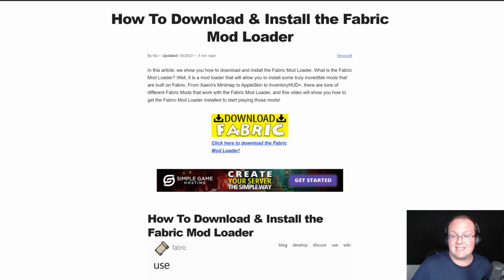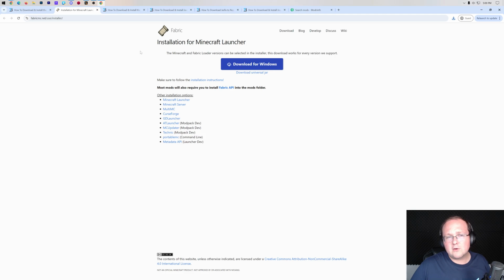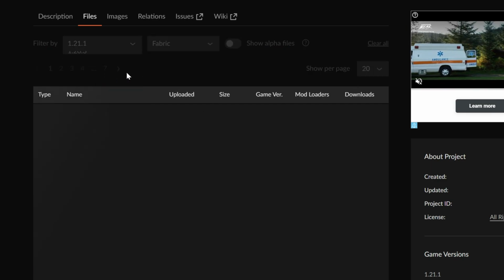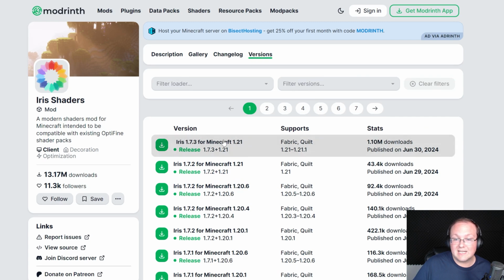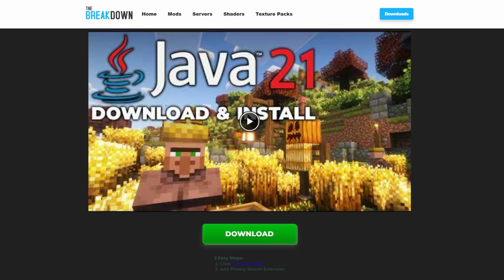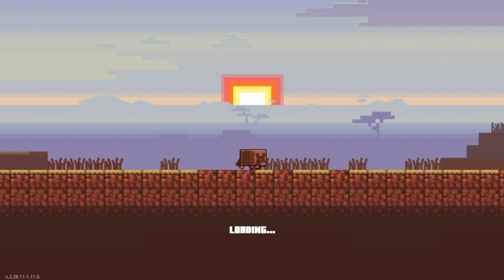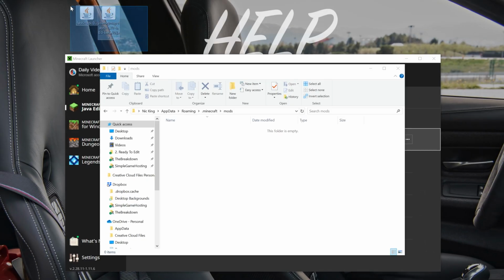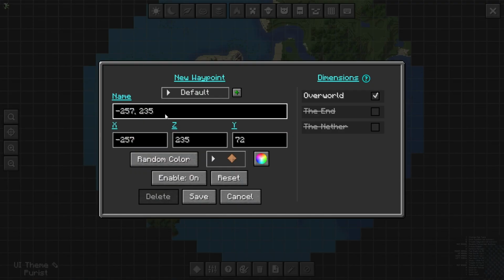How To Download & Install Fabric Mods in Minecraft (1.21.1)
How can you download and install Fabric 1.21.1 in Minecraft? Well, in this video, we show you exactly how to get Fabric mods in 1.21.1. From where to download Fabric 1.21.1 to how to use Fabric in Minecraft 1.21.1, this video covers it all. So, without anymore delay, here is how to add Fabric Mods to Minecraft 1.21.1!

Start your own 24-hour modded 1.21.1 Fabric server with SimpleGameHosting in under 5 minutes!

About this video: Fabric Mods for 1.21.1 are some of the best mods for Minecraft. From mods that add in biomes to furniture to quality of life mods, this video will allow you to get any 1.21.1 Fabric Mods you want to install. Let’s jump into it!

To get started, we will need to go over how to download Fabric 1.21.1. Fabric is the mod loader that Fabric Mods actually use to work in Minecraft. In the description above, there is a link to download Fabric 1.21.1. That will actually take you to our complete guide on how to get Fabric 1.21.1. On this page, click the “Download Fabric” button to go to the official download page for the Fabric mod loader.

On this page, click the “Download Universal Jar” link, and the Fabric installer will start downloading. We can then move on to how to install Fabric 1.21.1 in Minecraft. To do this, open the Fabric Installer file you downloaded with Java. Once it is open, confirm the version, and click “Install” Fabric 1.21.1 will install in Minecraft.

The only reason Fabric may not install is if you have never played Minecraft 1.21.1 before or if Minecraft or the Minecraft Launcher are open. Make sure both of those are closed.

From here, Fabric 1.21.1 is installed, but we need to download some Fabric mods. You can get mods from Modrinth or CurseForge, but I do want to mention a mod everyone needs to get when using Fabric. That mod is the FabricAPI. This mod is linked in the description above, and is a library mod that is commonly used with the Fabric Mod loader and required by Fabric.

Depending on the mod, there may be other library/compatibility mods you need to downloaded. These can be found listed on the mod’s page in most cases.

With that being said, with your Fabric 1.21.1 mods downloaded and the Fabric Mod loader installed, you can open up the Minecraft Launcher, click on “Installations” at the top, and you will have a Fabric Installation. Hover over this and click the folder icon that appears. This will open your .minecraft folder.

In your .minecraft folder, you will have a “mods” folder. If not, just create one! To install your Fabric mods in Minecraft 1.21.1, drag-and-drop the mods you want to install into this mods folder. It is worth noting that all mods you install must be for the Fabric mod loader and for Minecraft version 1.21.1.

After you add your mods to the mods folder, you can go back to the Minecraft Launcher and play Minecraft using your Fabric installation. When you do, Minecraft will open up with your mods installed!

The mods will be active in singleplayer, and as long as any server-side mods are installed when joining a server, the mods will work in Minecraft 1.21.1 servers as well.

At this point though, you now know how to download and install mods in Minecraft 1.21.1. If you have any questions about how to get 1.21.1 Fabric mods, let us know in the comments. We will try our best to help you out!

It really helps us out, and it means a ton to me. Thank you very, very much in advance!